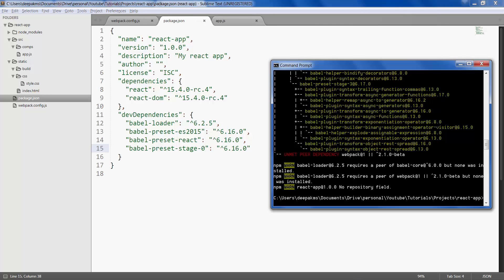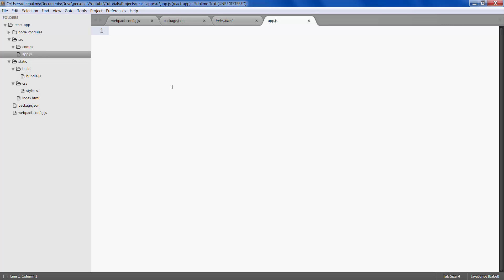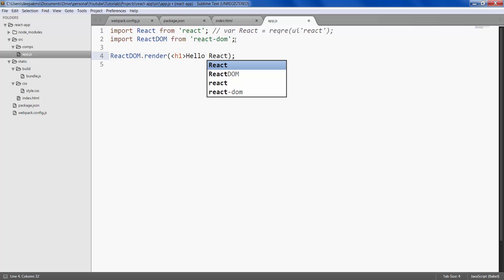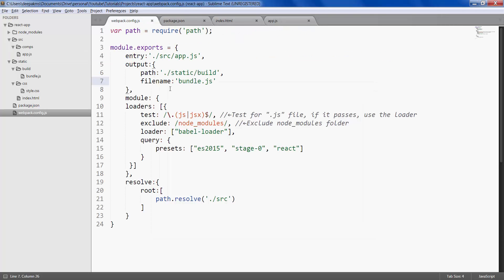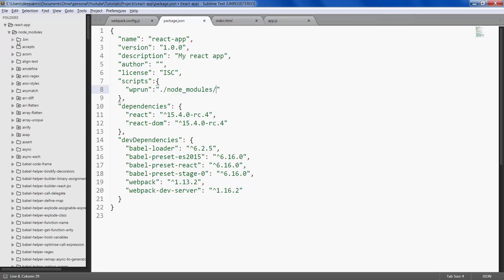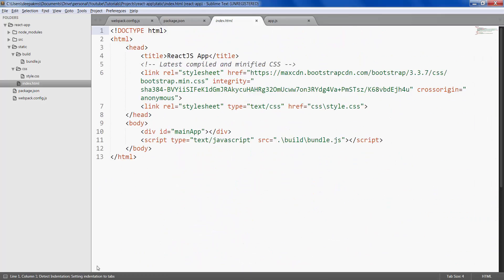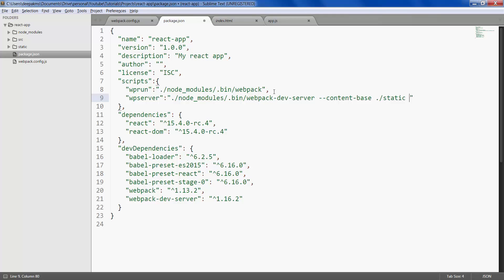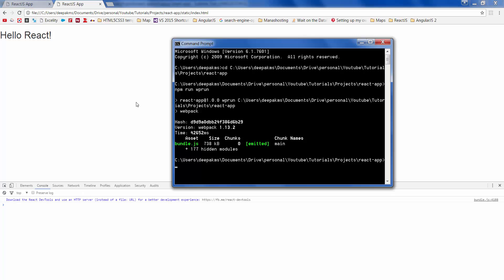ReactJS \ React JS Tutorial For Beginners - #3 - First React App ( 2 / 2 )